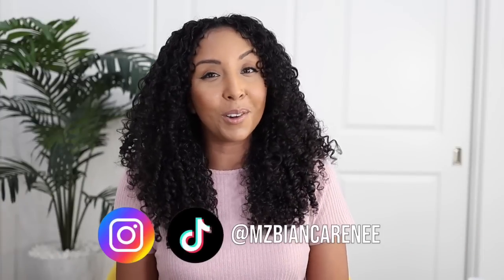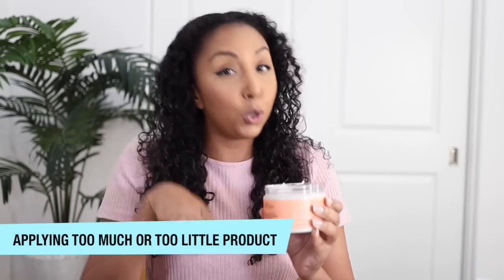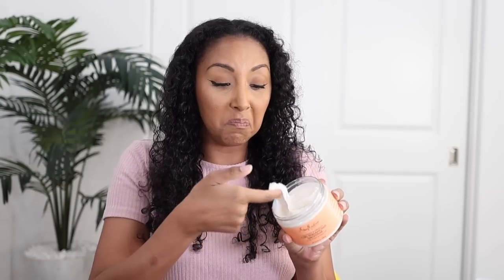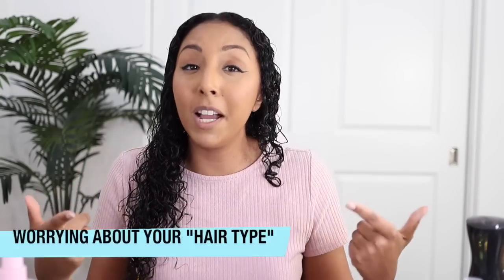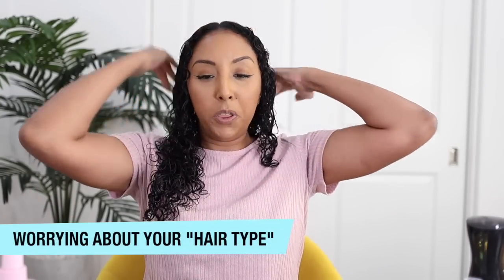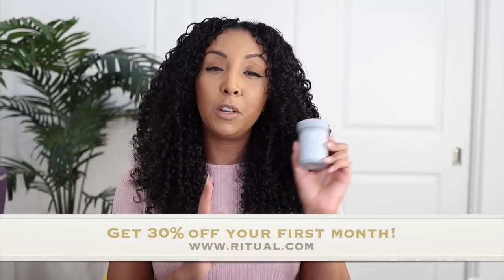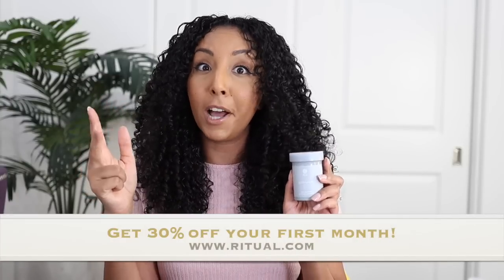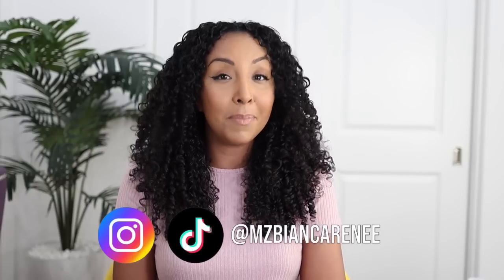Top 5 Curly Hair Mistakes! | BiancaReneeToday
These are the Top 5 Curly Hair mistakes that you could be making. Try these tricks to see if it helps you with your curls!